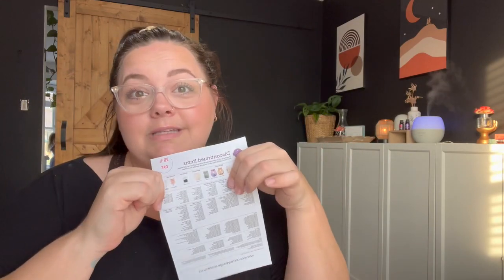Scentsy Club : What is it and watch me edit mine!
Hey ! I'm so glad you are here. Scentsy club is a HUGE must for me and alot of my customers in general because we have some stinking FAVSS!! This is a good way to ensure you get the bars that are discontinuing , FOR GOOD, before they are gone!! Dont miss your chance come march 1st!

Save 10%, get a half off item, collect pts for $ spent to get money back and save on shipping!